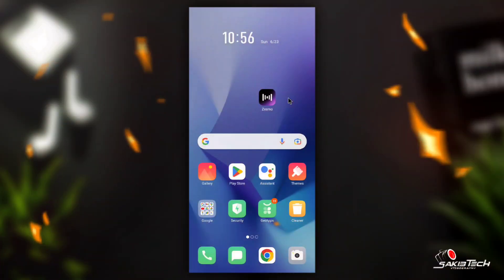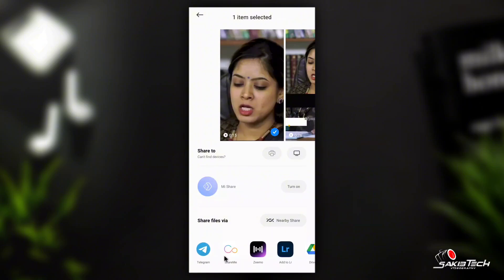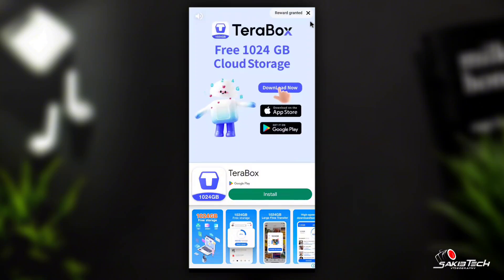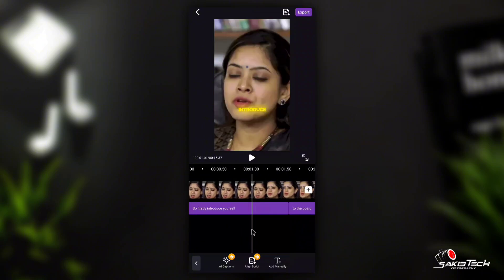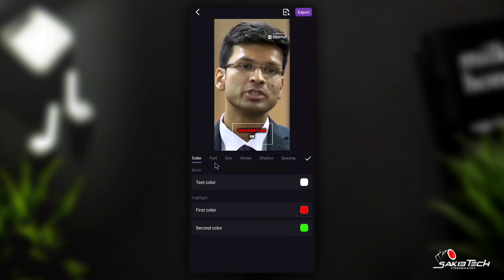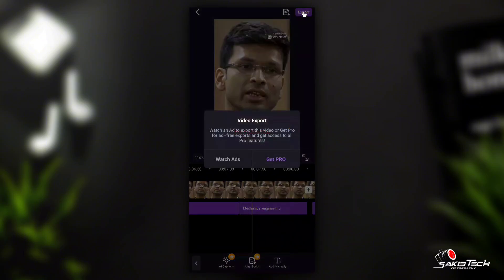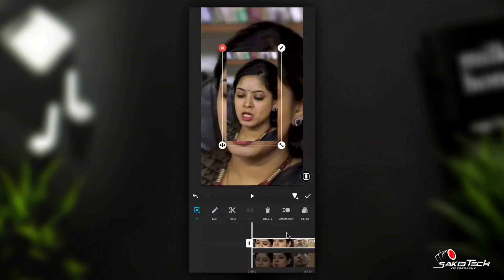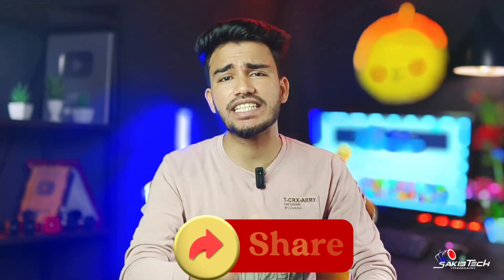Auto Caption Generator For Video Just One Click | How To Add Bangla Auto Caption | Sakib Tech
We Upload Regular Tech Videos In This Channel In Bengali.

Sakib Khan
From - West Bengal, Bankura ( India )

         • 🆃🅷🅰🅽🅺   🆈0⃣🇺  🆂🇴  🅼🇺🅲🅷 •